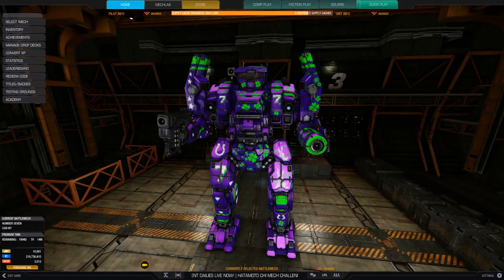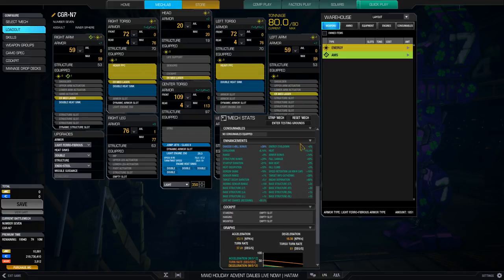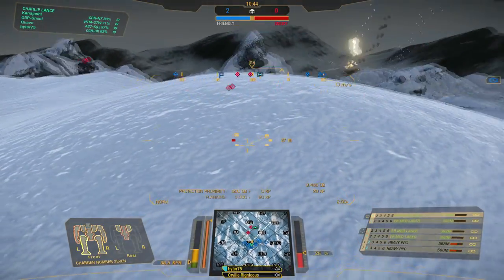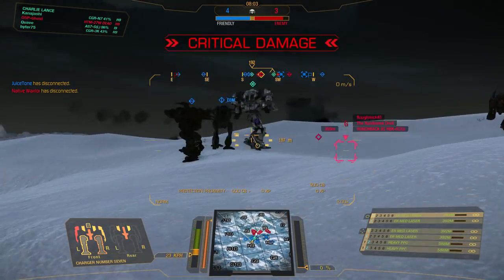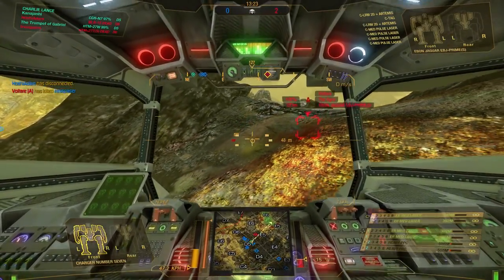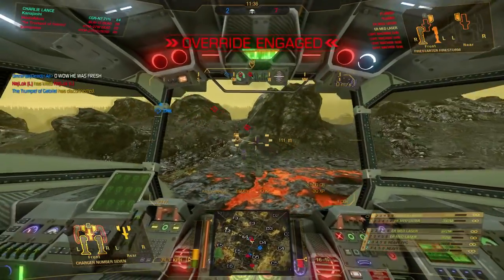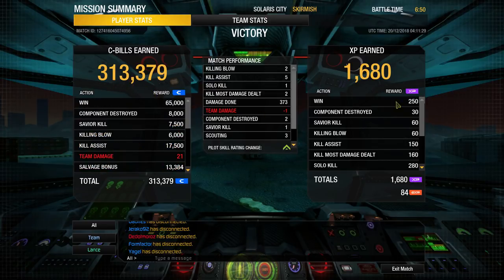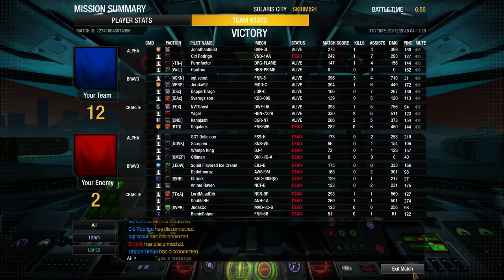Mech Build - Charger Hero